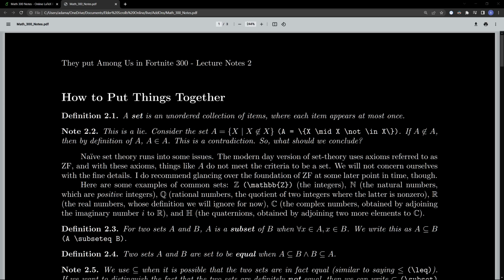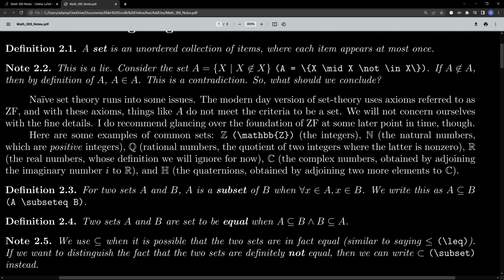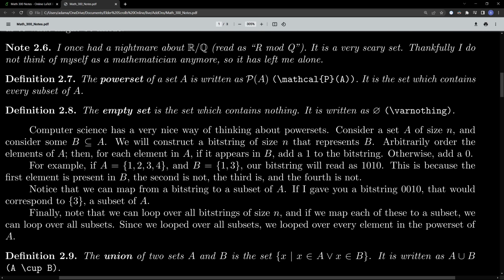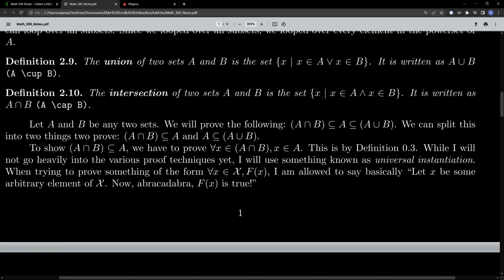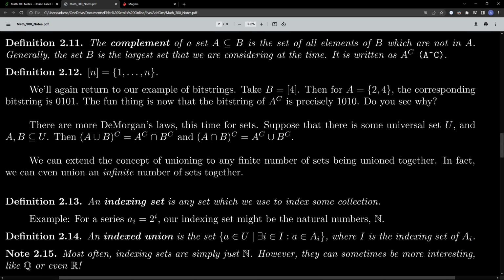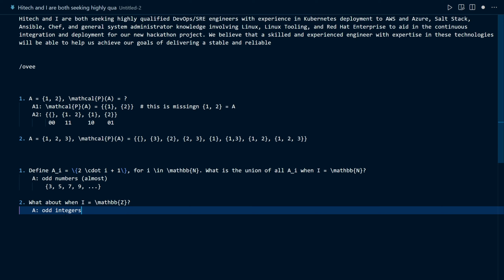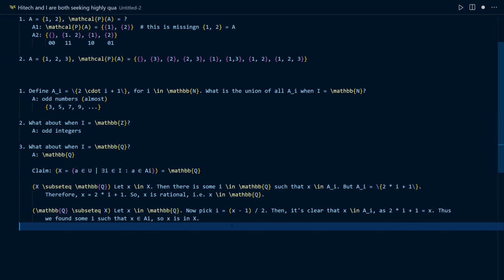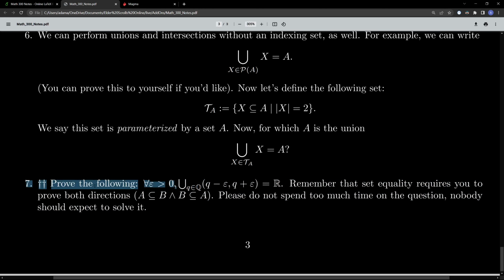Lecture 2: How to Put Things Together.. (Sets) - They put Among Us in Fortnite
among them